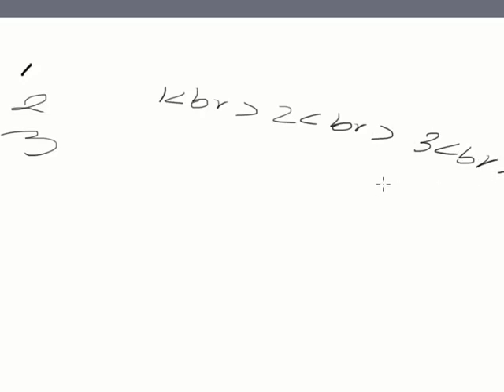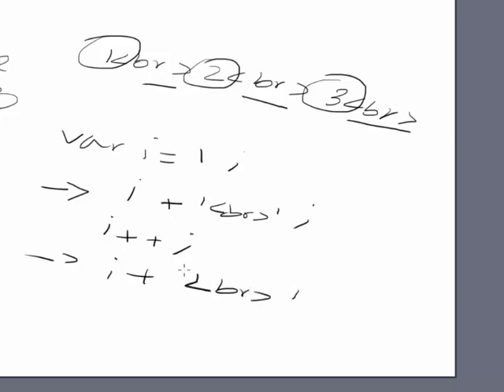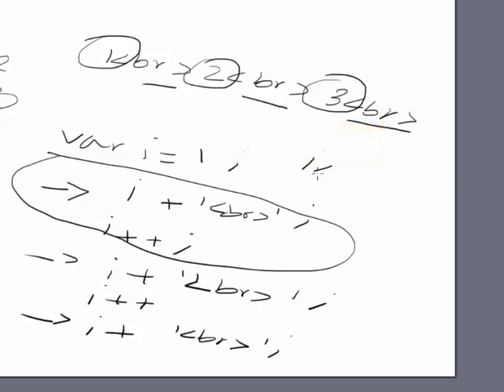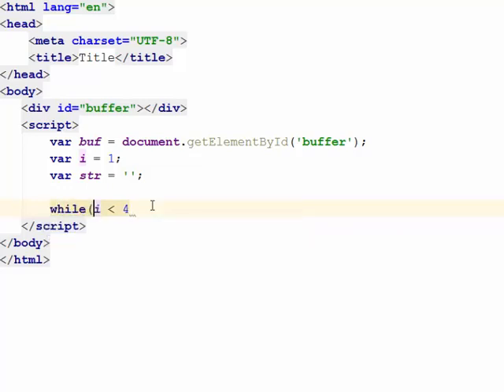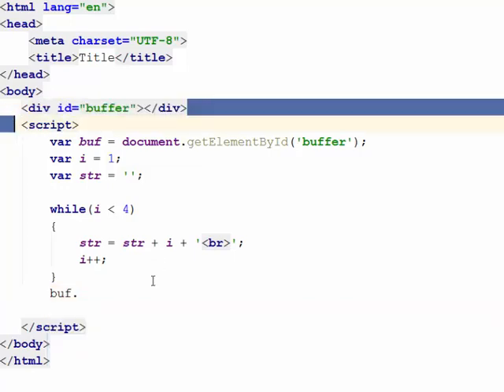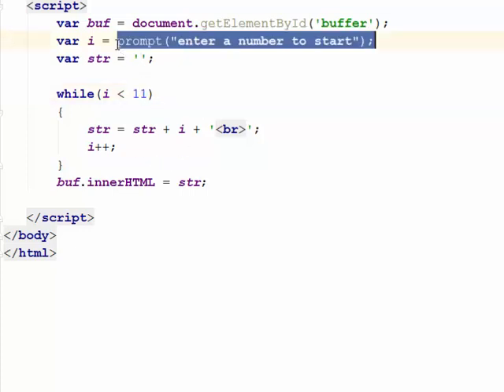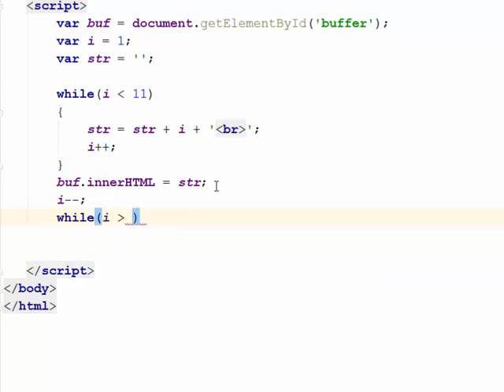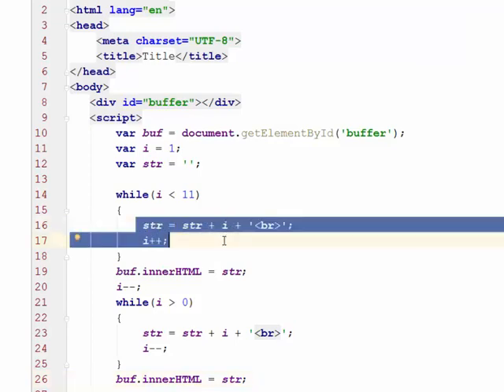JavaScript While loop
When do we need loop in JavaScript. Introduction to JavaScript loop using while loop